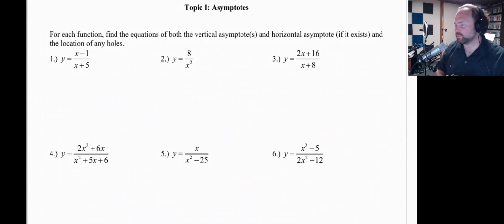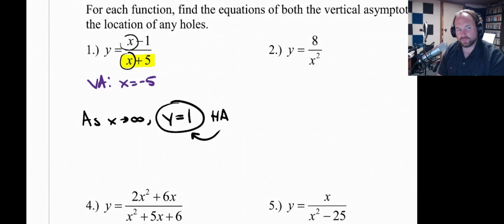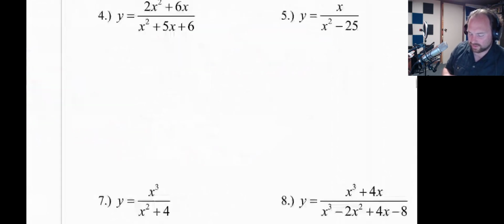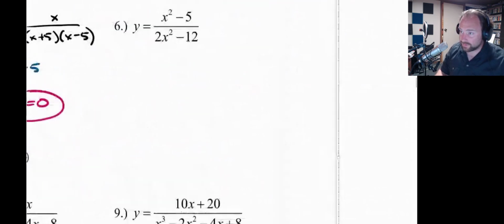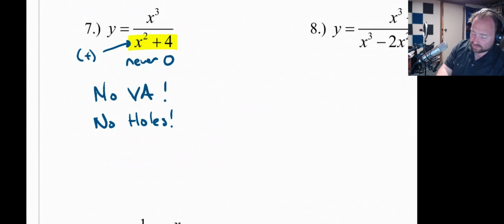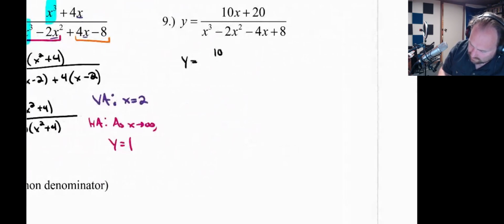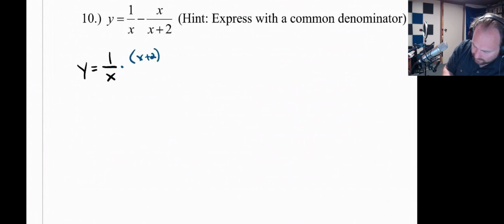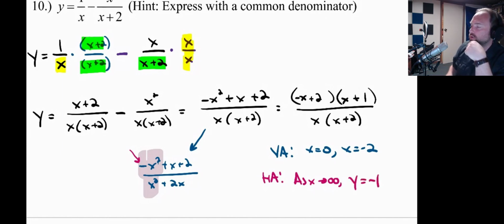AP Calculus - Summer Packet Topic I - Asymptotes